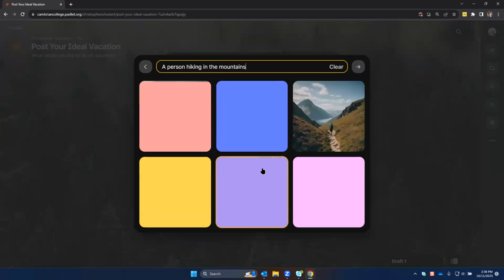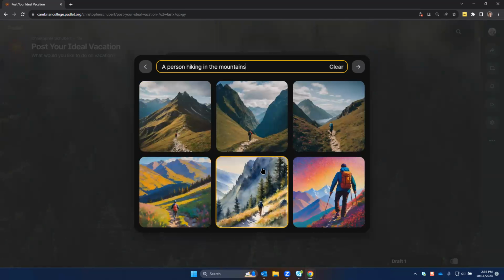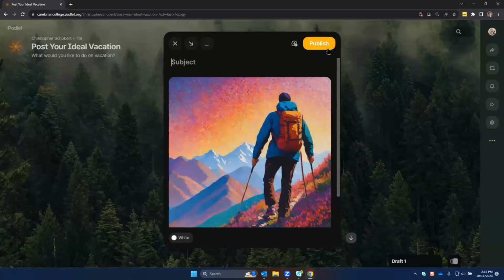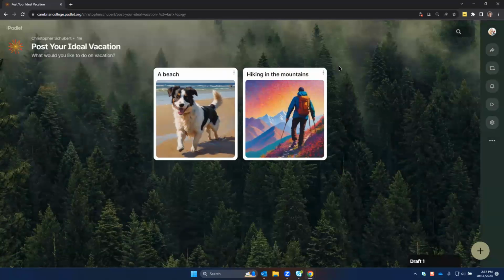Add AI-generated Images into any Padlet using the "I Can't Draw" feature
Learn how to use Padlet’s “I Can’t Draw” feature to add AI-generated images into any Padlet in seconds.